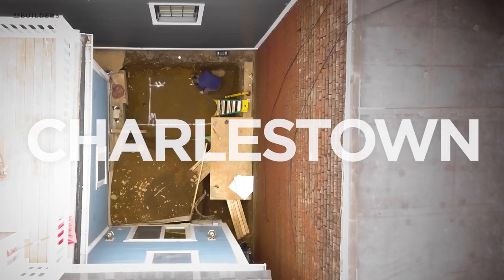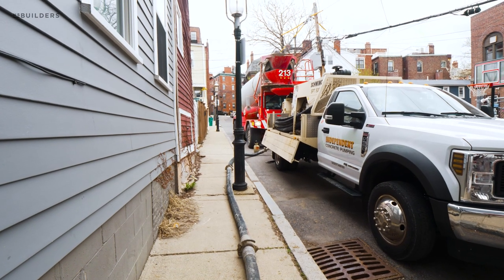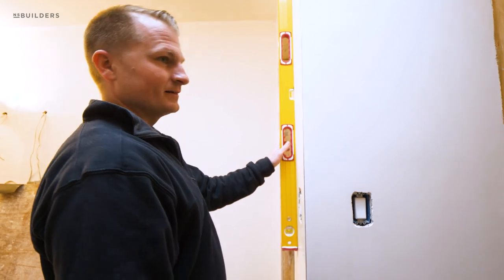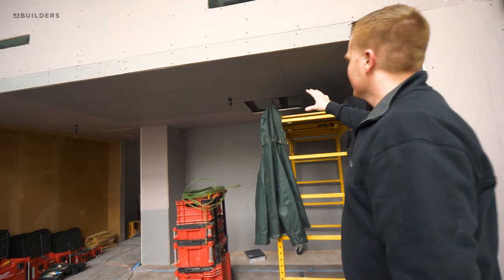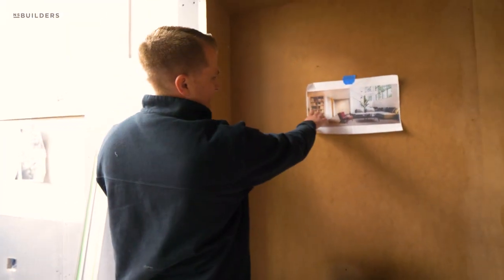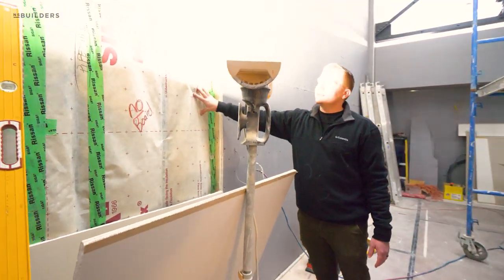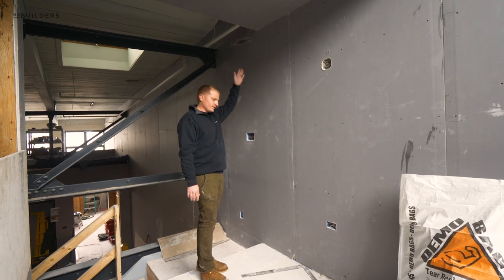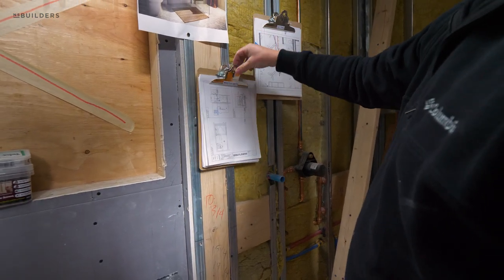Concrete footing & small alleyway here's how | Site Visit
Placing a concrete footing in the smallest alleyway in Charlestown, stoping in at Sothie to look at the plaster progress and just how flat it is... and checking in on Cambridge and how these intentional details are coming together. Mike Hume takes over Site Visit for Nick this week!

Be sure to tag @nsbuilders in your story or post 10 winners will be selected at random (US only)

0:04 Charlestown addition

2:25 South Boston renovation project 169

5:26 Cambridge renovation project 170

Video Notes

Site Visit walkthrough high-end new construction, renovation, and remodeling projects. Looking at architectural details, building products, framing, electrical, plumbing, mechanicals, and finish details.  NS Builders shares building and project management insight while showing step-by-step progress of ongoing jobs. Site Visit is hosted by Nick Schiffer owner of NS Builders.

Building products,  cement placement, cement footing,  building with rebar, new building secrets, and framing become architectural details. New additon construction and renovation ideas start and finish with building and running successful builds.